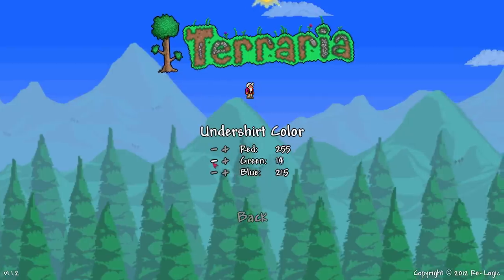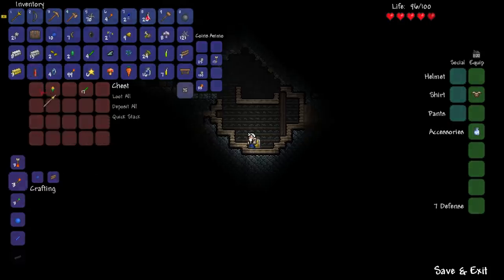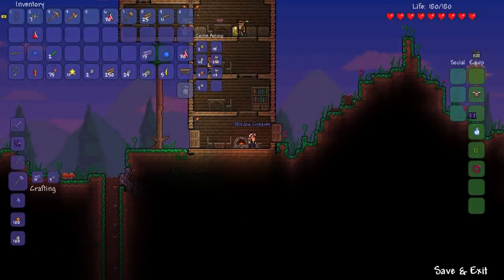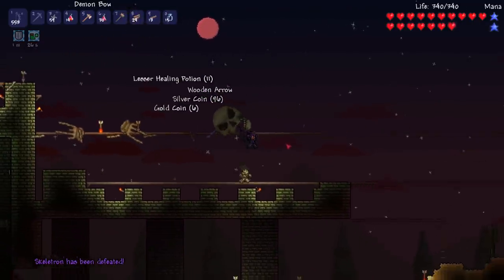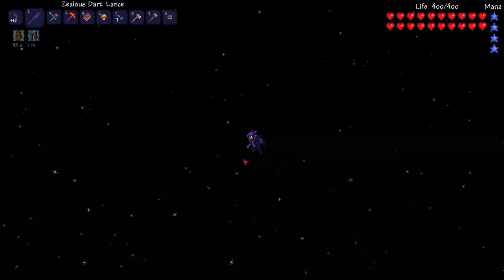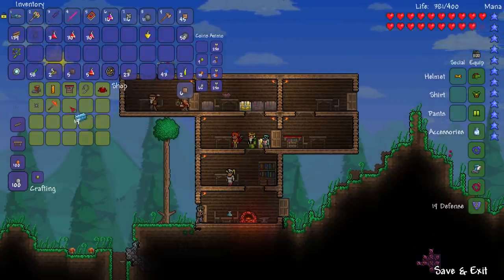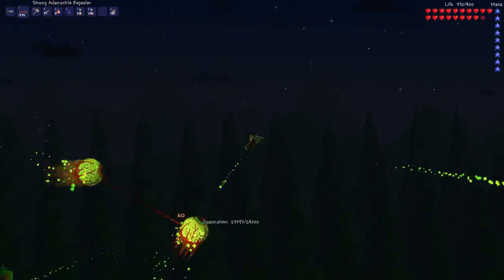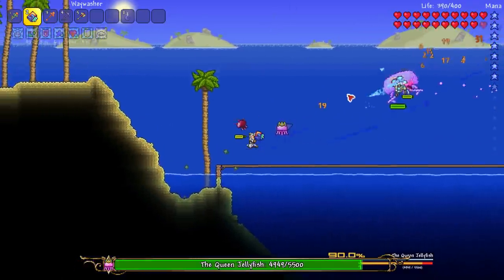Terraria 1.1 (9 Years Later)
Before the final update to Terraria was announced (1.4 Journey's End) there was another final update to Terraria... 1.1! This update came out in December 2011 and would be Terraria's final update until 1.2 in October 2013. Today we're killing time until Terraria 1.4 Journey's End by seeing what this update had to offer and maybe reviewing where it went wrong.

Terraria 1.4 comes out May 16th 2020, so see you then!